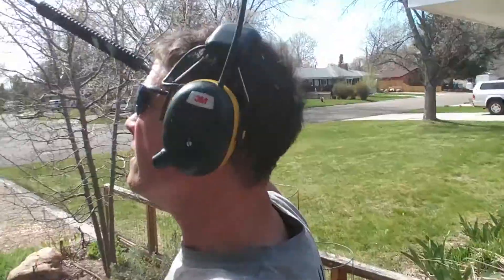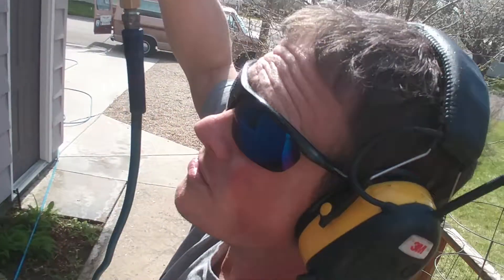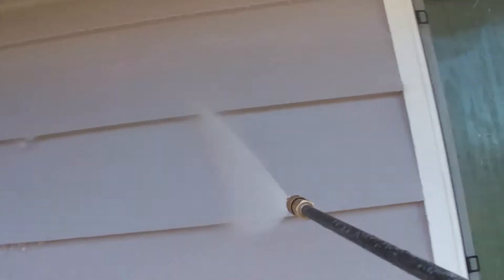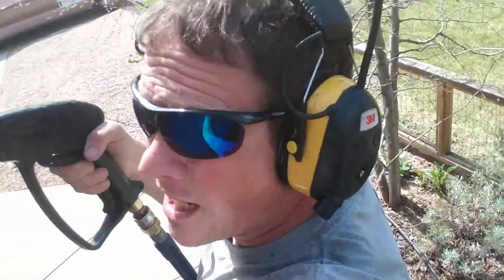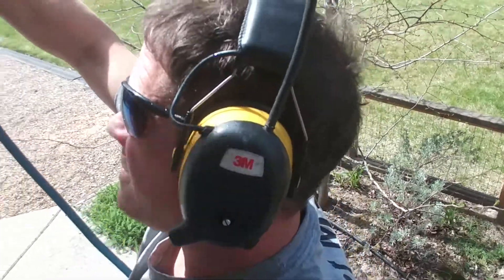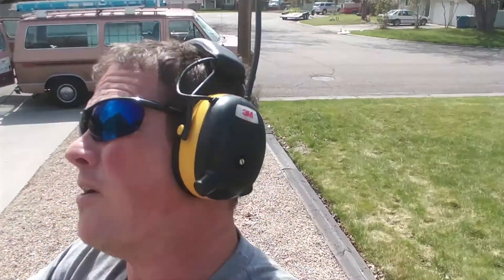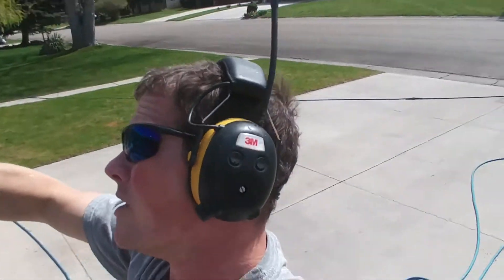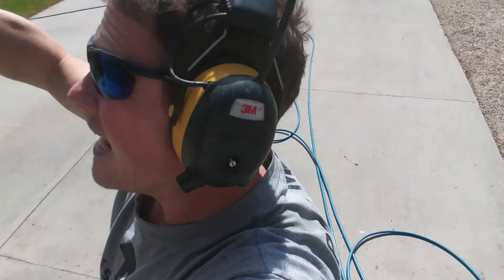How often do you shower? How often do you wash your car? What about your house?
For just 20 cents on your floor square footage, Poor Man Window Cleaning will come and soft wash your home, rinse your screens, and clean your exterior windows, with our reverse osmosis purified water

That is right folks

Just 20 cents a sqf on your floor space one and two stories

Join the Poor Man Clan with Poor Man Brian, Poor Man Nick W Jones, and soon to be Poor Man Dominic Ewing